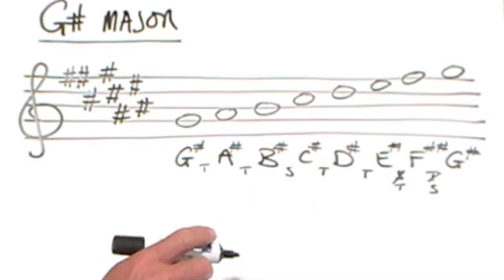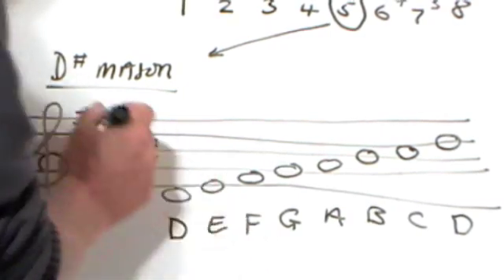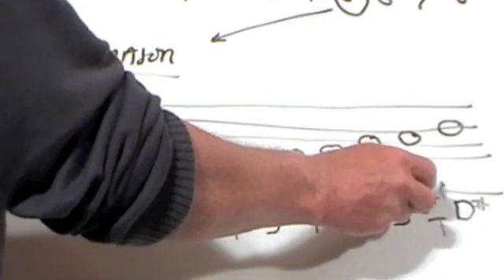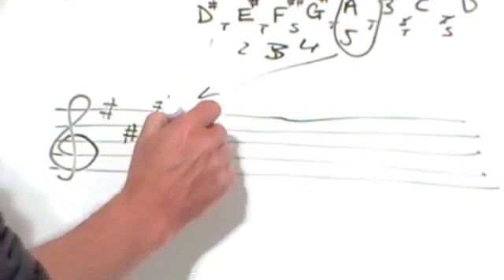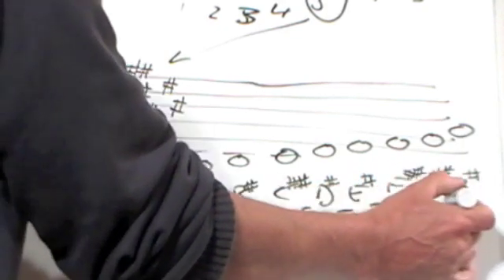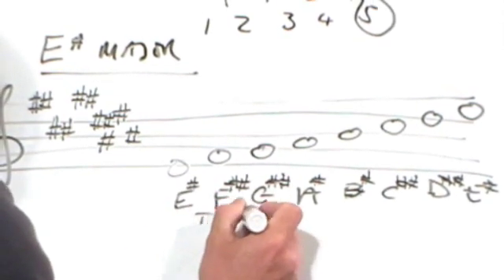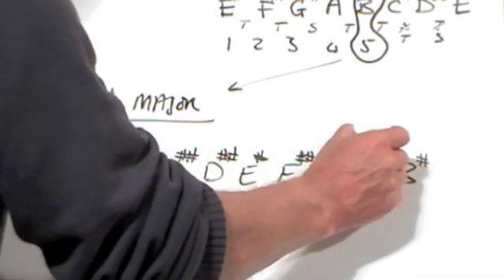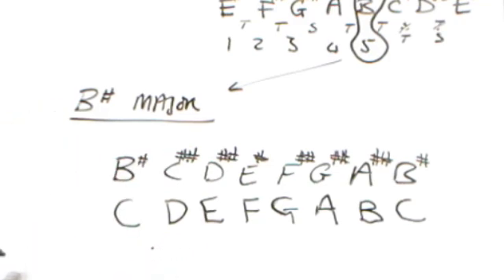Understanding Key Signatures - Part 5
For more information from the source site of this video please

So the key of G# major has eight sharps...
OK let's move on. From the key of G# major we go up five steps...
G# A# B# C# D# E# F## G#
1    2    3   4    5
And we use D# to build our next scale
D# E# F## G#  A# B# C# D#
And we come up with the same problem again at note SEVEN and this time there are no prizes for guessing how we solve it!
Notice that the order of double sharps is hauntingly familiar... F ...C  ... Father Charles...This is where you can start to safely predict what happens next...
Now what happens next is strangely satisfying... we are in the key of E# major and we take the fifth note which is B#.It appears to have 12 sharps which is beginning to get a bit silly isn't it?!
Let's take a closer look and see if we can simplify things.. What's another name for the note B#?...So we really have come full circle haven't we. Back to the key of C major where we began the circle.
Call me a sad old so and so, but this is one of my favourite bits of music theory! I think the way it comes full circle and resolves back to the nice simple key of C major is kind of a great relief, because up until that point, it was heading off in an ever more complicated direction wasn't it.?!
Now I more or less promised you earlier that, although this stuff about double sharps is of some practical use in music theory, the chances are very slim that you will ever encounter double sharps in an actual piece of music.
In the final lesson in this series on key signatures, we'll look at why that is as we explore the Inner Circle!
Hope that sounds mysterious enough to entice you to join me in that lesson.